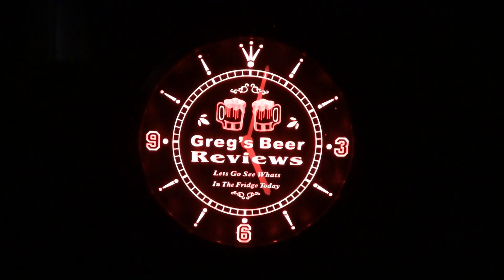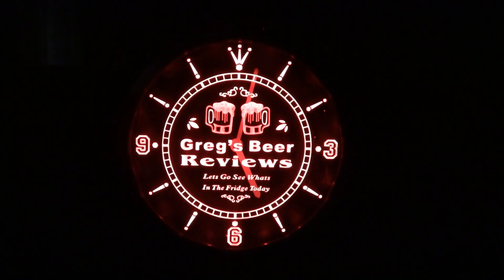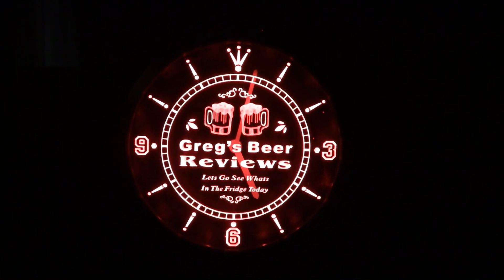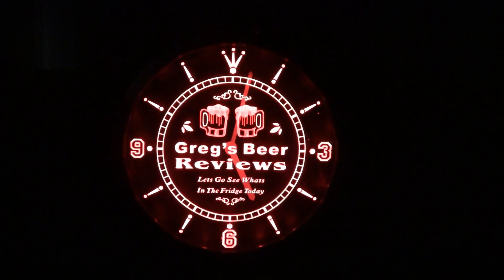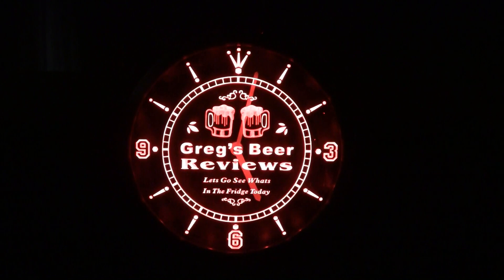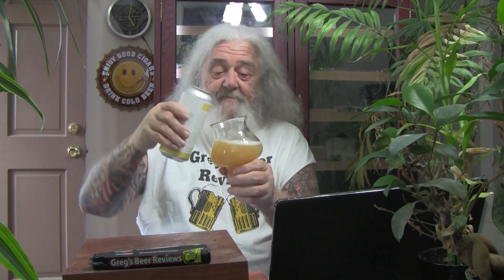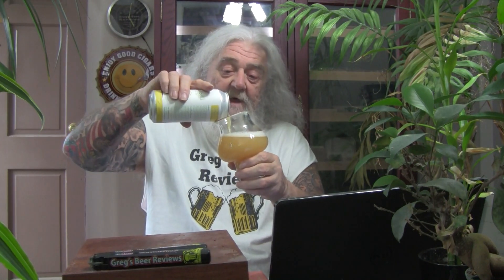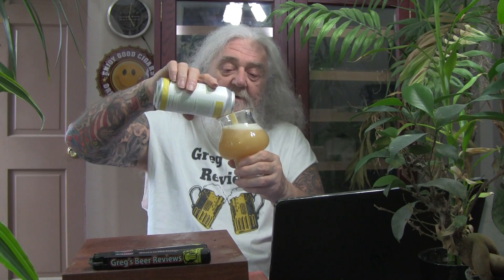Beer Review # 4382 Tilted Barn Brewery Daffodil Pale Ale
Tilted Barn Brewery Daffodil Pale Ale
my other Youtube channel - mrgregpuckett
BEER SCALE
1=UNDRINKABLE
2=Nasty=F
3=Poor=D
4=Average=C
5=80-84=B-
6=85=B
7=86-89=B+
8=90-94=A-
9=95-99=A
10=100=A+
CHEERS!